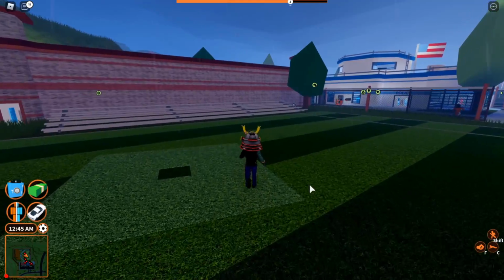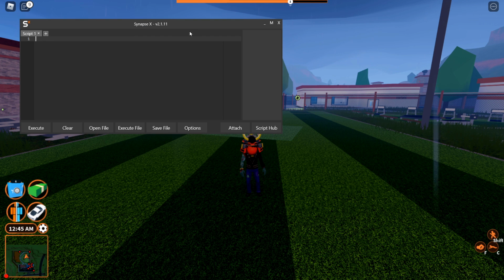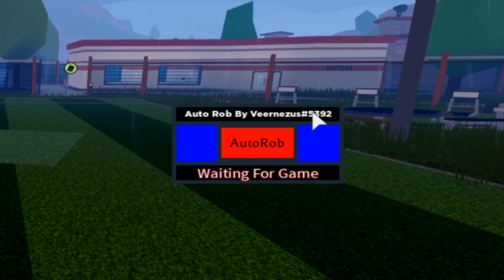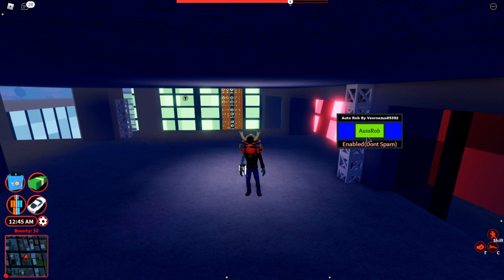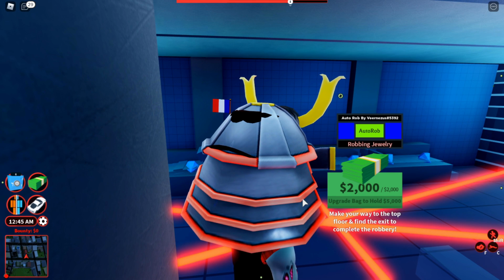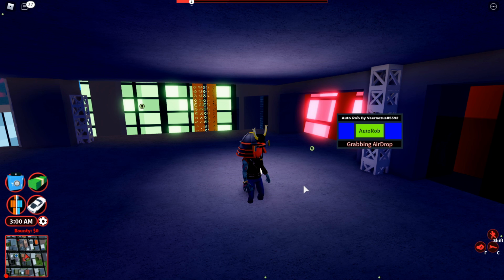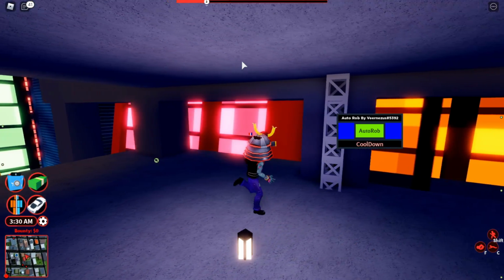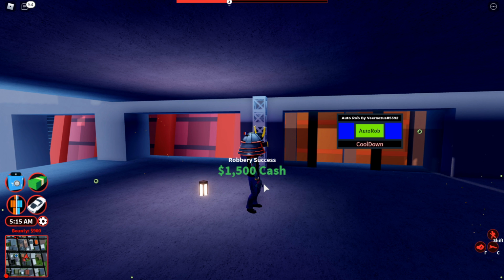New Auto Rob Script! (Unlimited Money!) Jailbreak ROBLOX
In Today's Video, I Review A Brand New Auto Rob Script For Jailbreak! You Can Make 1 Million+ Cash Over Night!